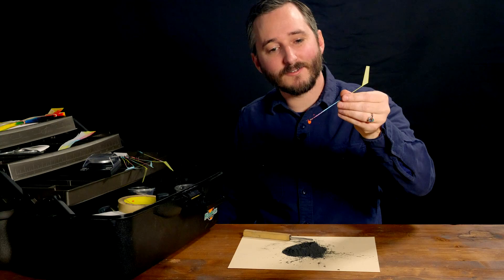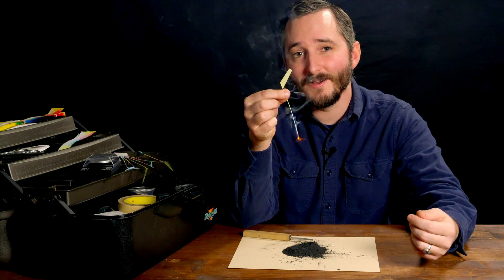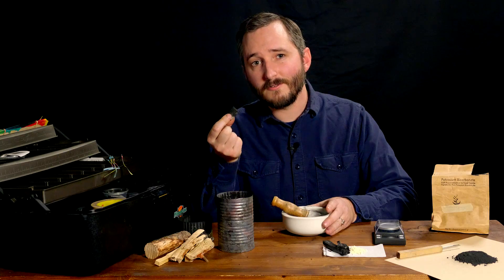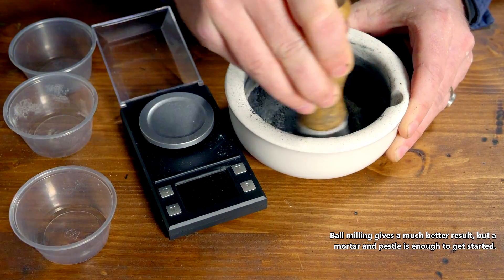The World's First non-Flammable Fireworks (a novel way to make Senko Hanabi Sparklers)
In this video we explore a brand new process to make Senko Hanabi Sparklers, using a powder that is less flammable than the paper it's rolled in.

The title of this video makes quite a claim that I'm certain will be disputed in the comments from a perfectly literal perspective, however, flammable materials is an official classification typically reserved for things that are more flammable than ordinary objects like paper and wood. For that reason, I think calling these sparklers non-flammable is an accurate descriptor for practical purposes. Certainly they are the least flammable fireworks in the world, and the only fireworks that do not contain an oxidizing or explosive ingredient. The use of potassium bicarbonate (and sodium bicarbonate) as the primary mass of a firework composition is completely novel, and makes these very safe both to make and store compared to other fireworks.

-Ben